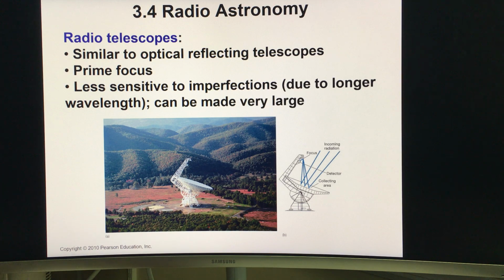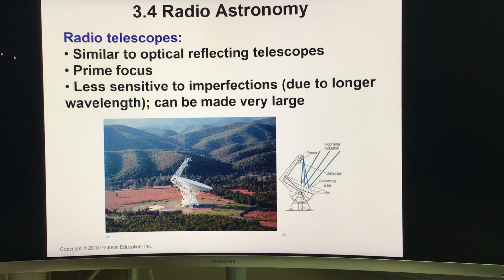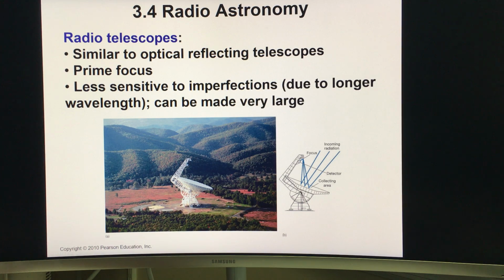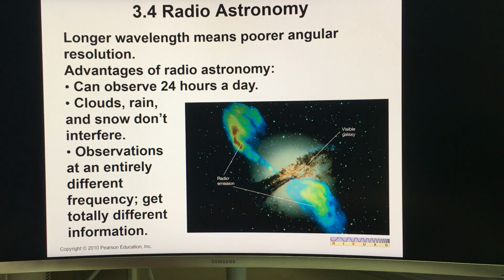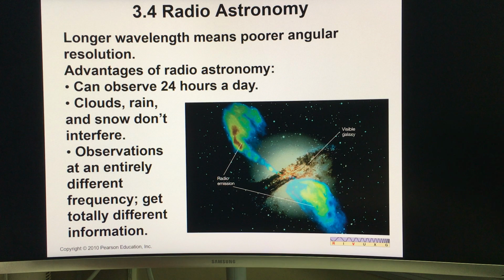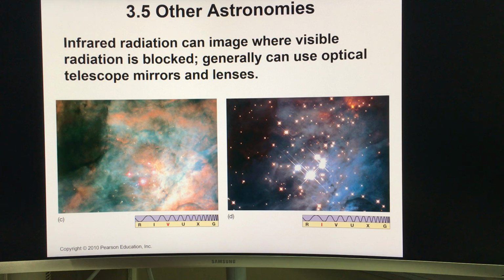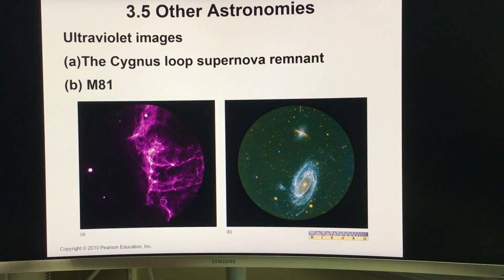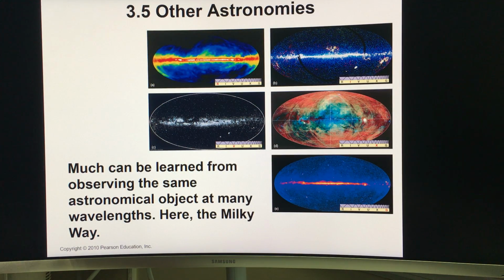Telescopes of Different EM Radiation